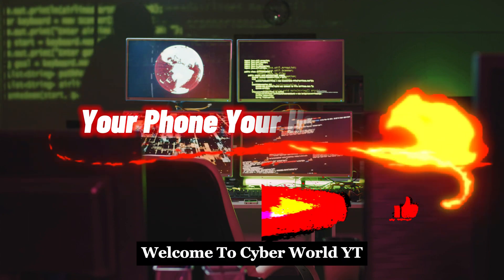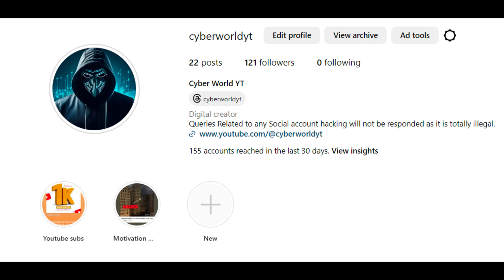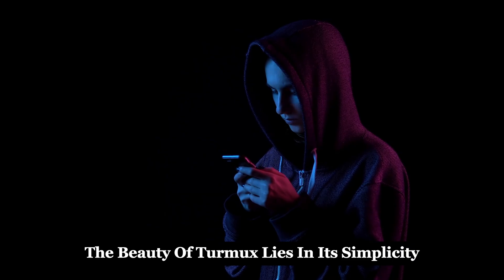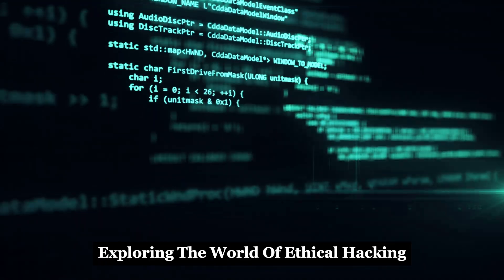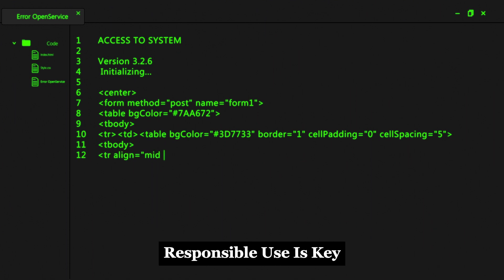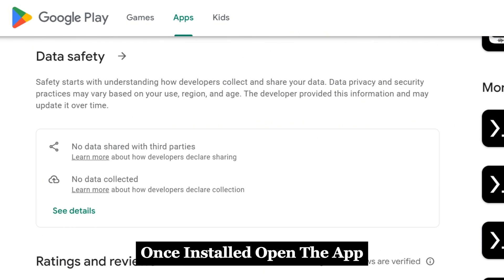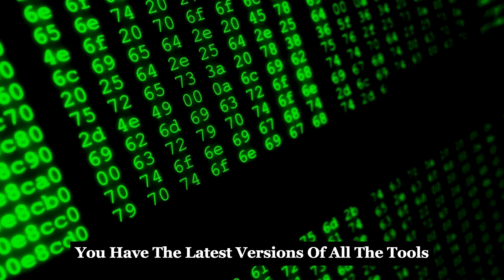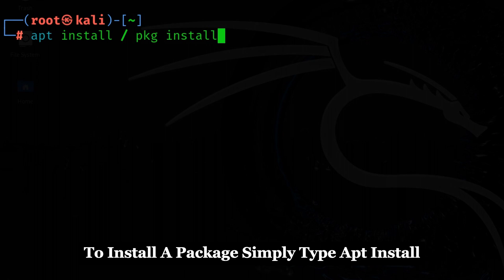How To Hack Anything With Your Phone | Mobile Hacking App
Discover how to transform your Android device into a potent penetration testing tool with Termux! This comprehensive guide explores how Termux makes it easy for beginners to delve into the world of cybersecurity by turning your smartphone into a Linux-powered hacking device. Learn to install and use essential hacking tools like Nmap for network scanning, Metasploit for vulnerability exploitation, and Wireshark for traffic analysis.

We'll walk you through the installation process, starting from downloading Termux from the Google Play Store, updating packages, and installing key tools for ethical hacking. Plus, get tips on the optimal device settings for running these powerful tools effectively and how to responsibly report vulnerabilities.

Stay ahead in securing your digital environment against cyber threats by understanding and applying ethical hacking techniques.

OUTLINE:

00:00:00 Your Phone, Your Hacking Hub
00:01:03 Entering the World of Termux
00:01:56 Setting Up Your Hacking Lab
00:02:40 Your Ethical Hacking Arsenal
00:03:32 Powering Your Mobile Penetration Testing
00:04:19 The Ethical Hacker's Oath
00:05:02 Join the Journey to Cybersecurity Mastery